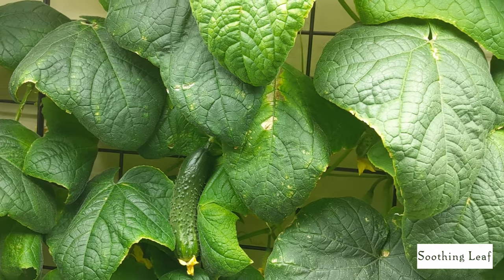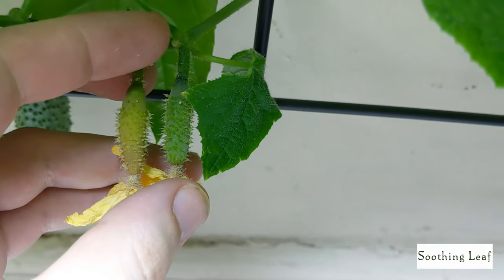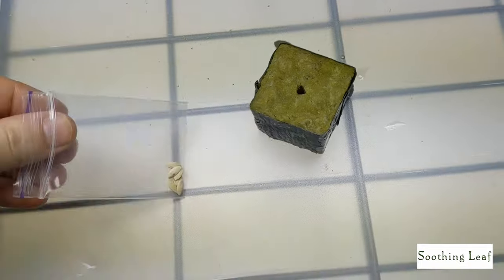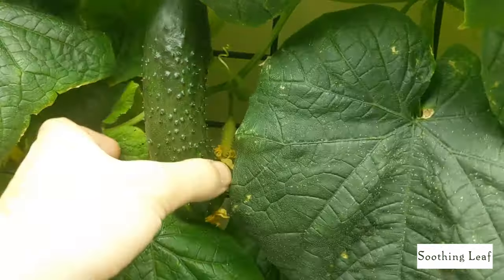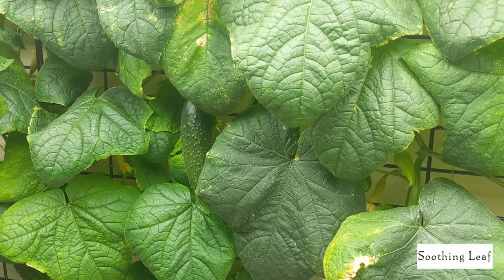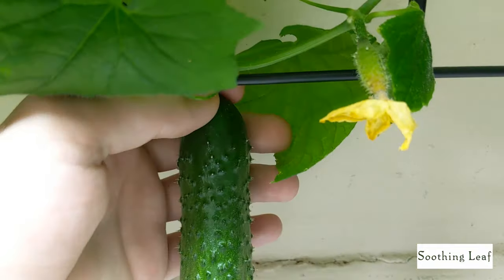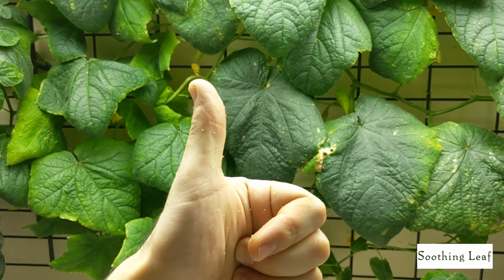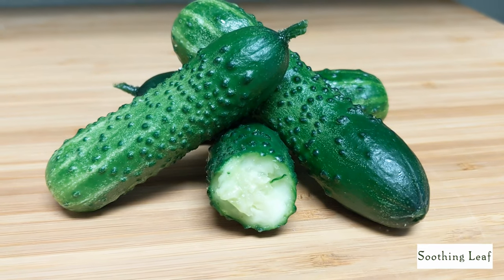How To Grow Hydroponic Cucumbers Indoors | DWC Day 41 | FIRST HARVEST!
Our first harvest finally the day has come!